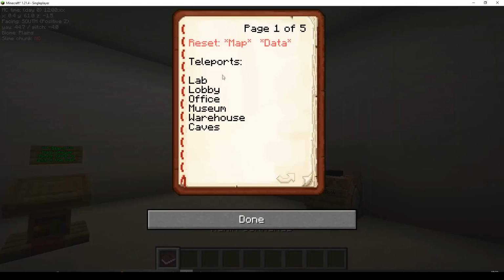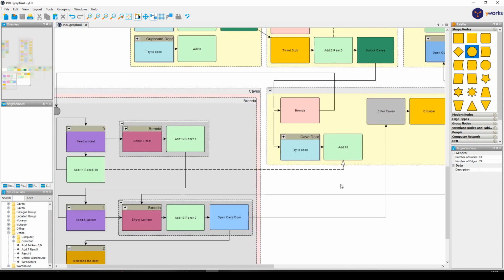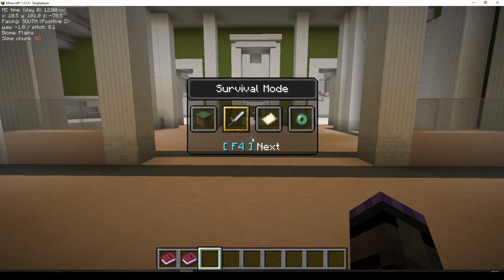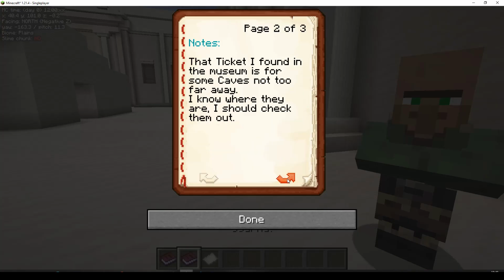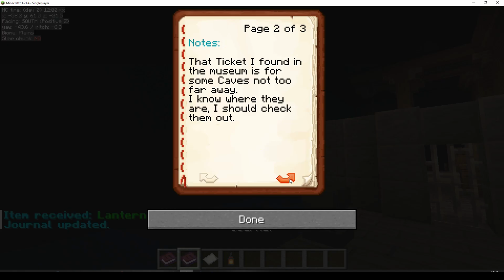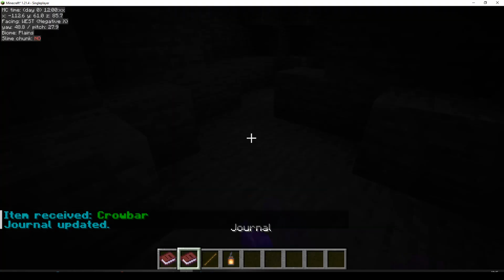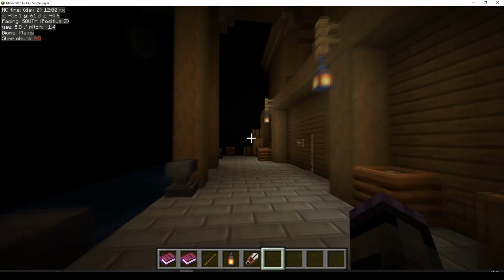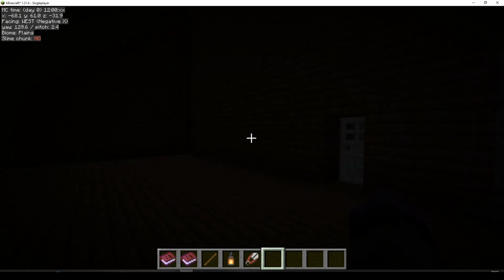006: Chapter One almost done [Map Making DevLog]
A series following the development of a map for Minecraft.
Hopefully making this series will motivate me to keep working on it and actually finish it. :)

Episode 06: The puzzle dependency chart is evolving, and chapter one is almost finished.

00:00 Intro, then a lot of waffling

If you feel like making your own maps here are a couple of my playlists for tutorials: